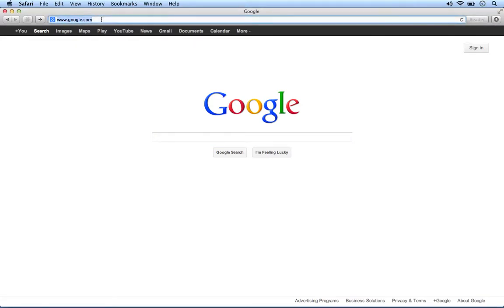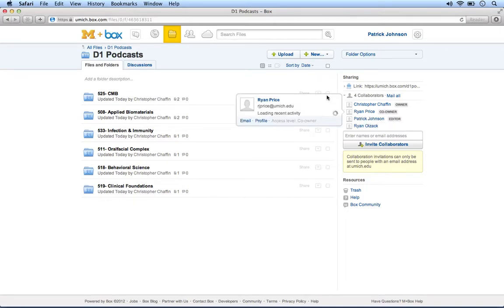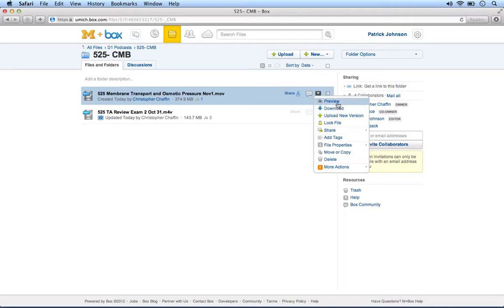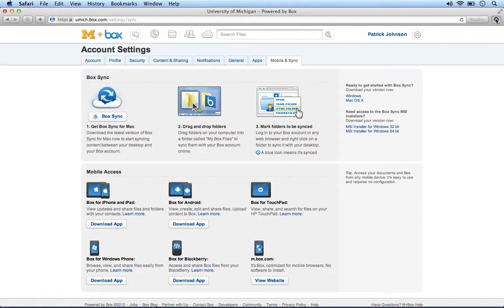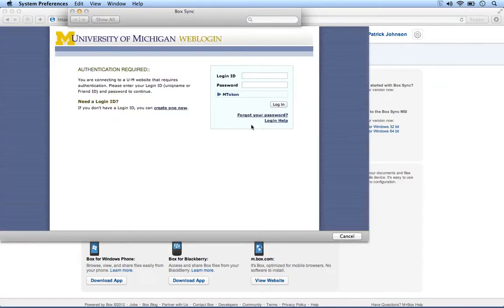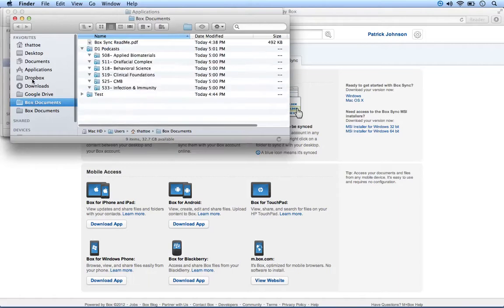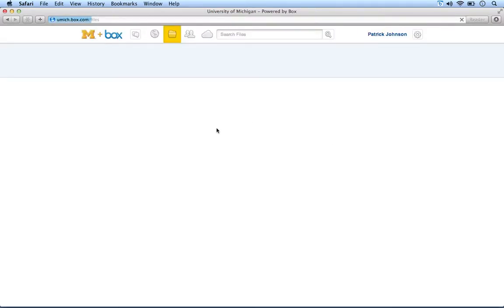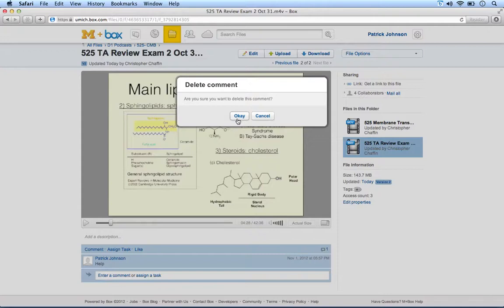Using Box for the podcasts at UMSoD.mov